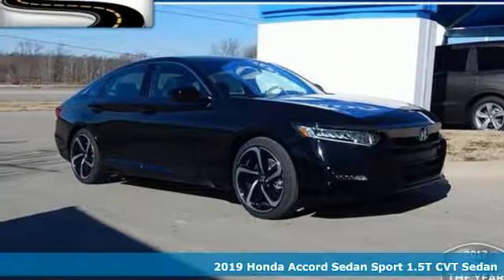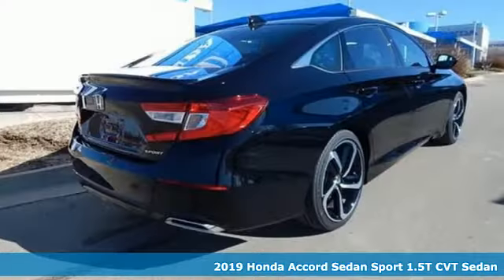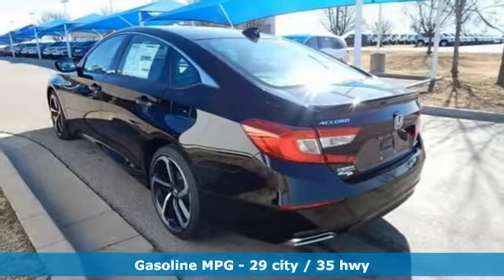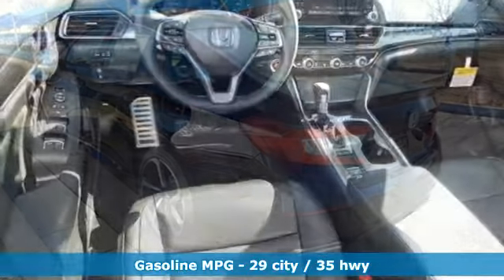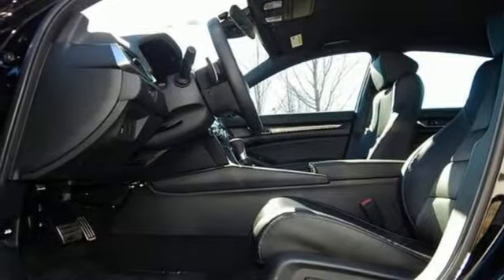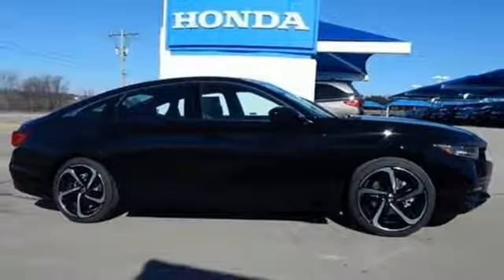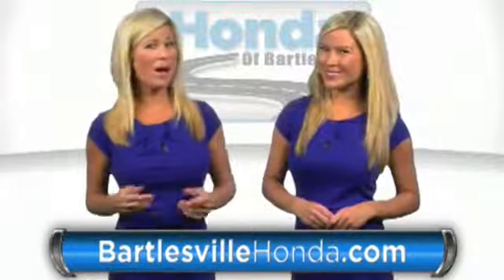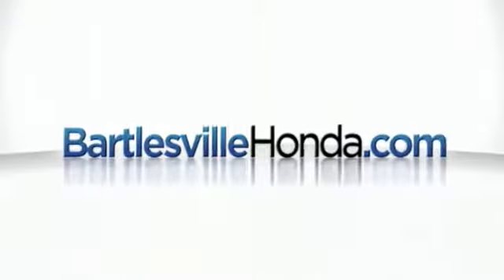New 2019 Honda Accord Bartlesville OK Tulsa, OK #190272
Year: 2019
Make: Honda
Model: Accord
Trim: Sport
Engine: 1.5L 4 cyls
Transmission: CVT (Continuously Variable)
Color: Crystal Black
Stock #: 190272
VIN: 1HGCV1F32KA040911
This 2019 Honda Accord Sport is available at Bartlesville Honda and is ready for immediate delivery. It's 1.5L 4 cyls provides reliability power and fuel savings. Crystal Black exterior color and interior. This New Honda is covered by a 3-Year/36000-Mile New-Vehicle Limited Warranty and a 5-Year/60000-Mile Powertrain Limited Warranty.

Address:
3210 SE Washington Blvd.